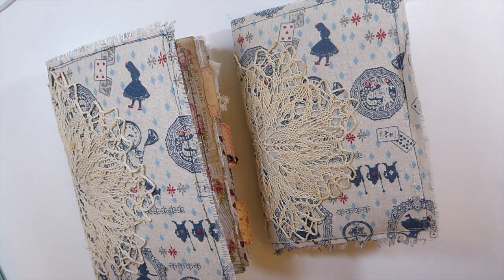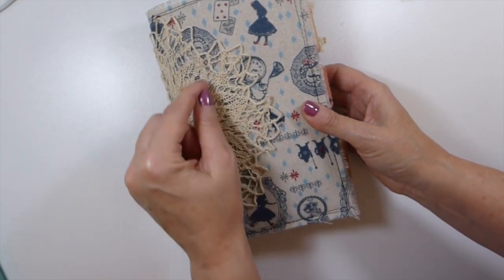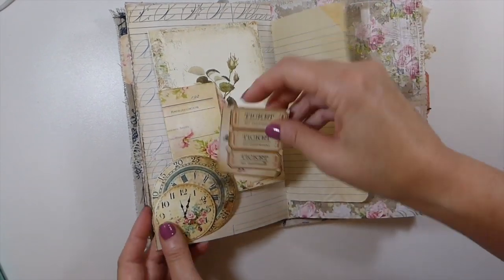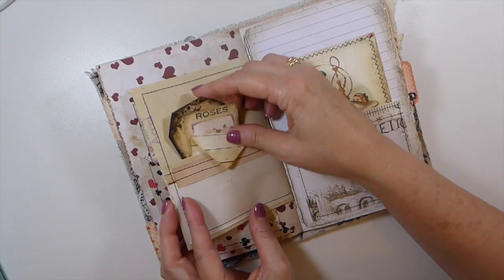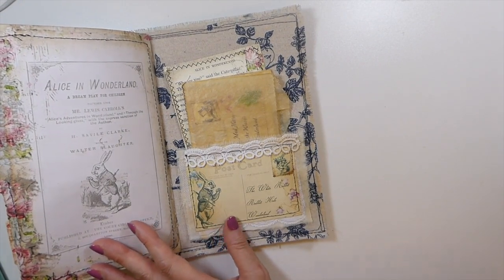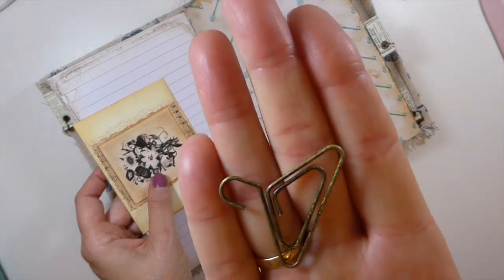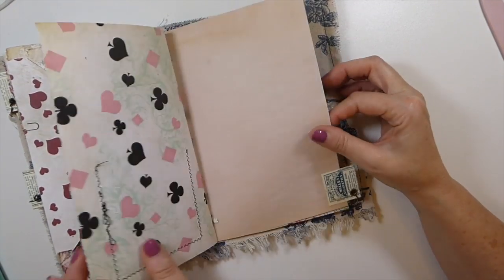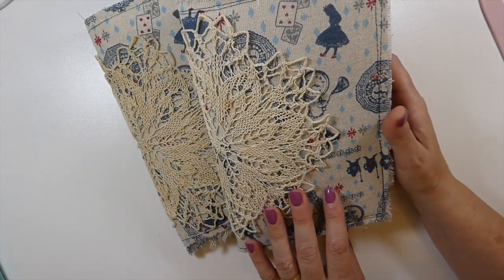Alice in Wonderland fabric Journals DTP for My Porch Prints